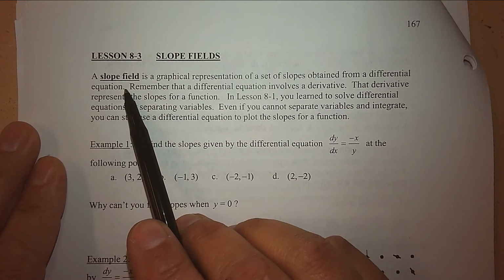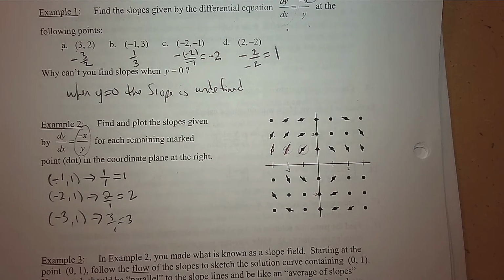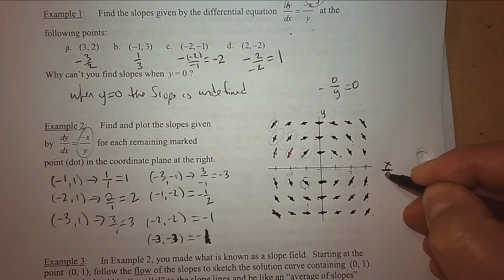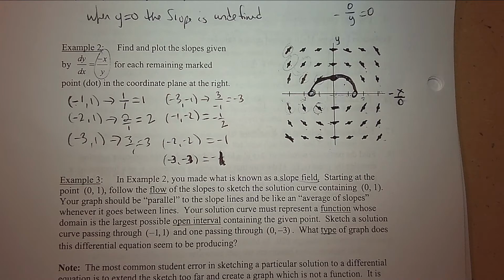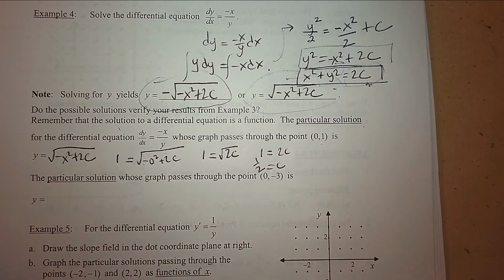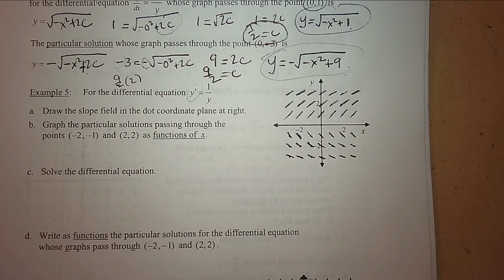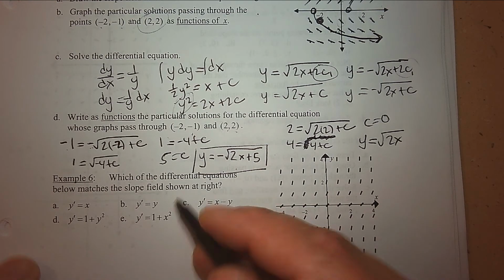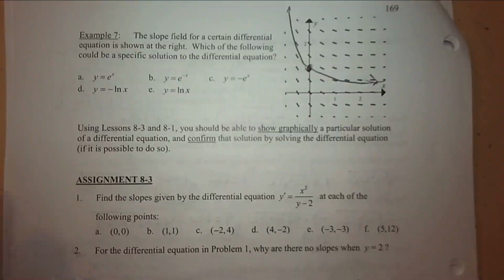Calculus Lesson 8-3 Slope Fields